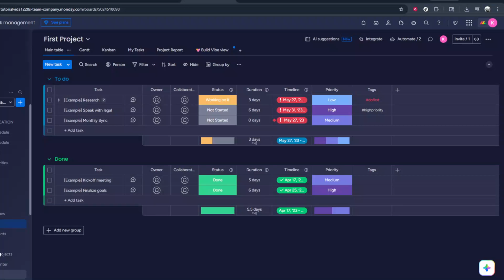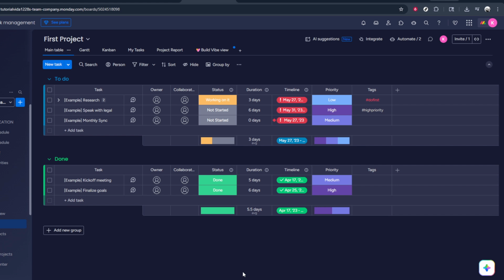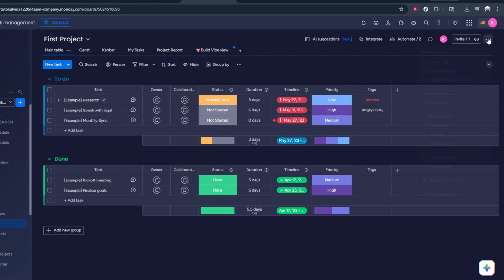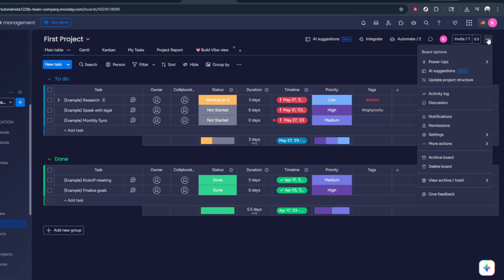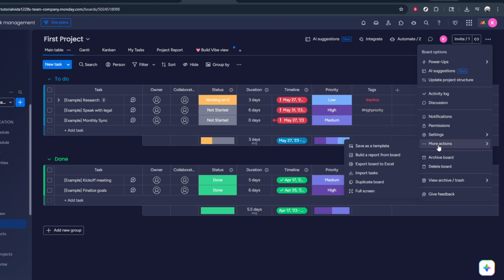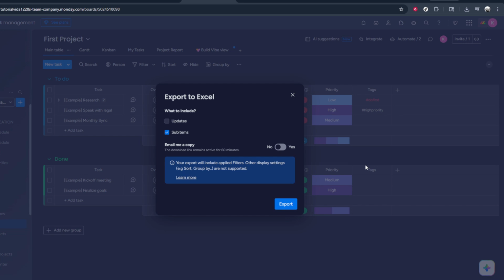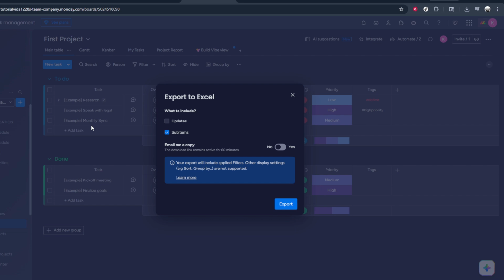How to Export Your Excel Files to Monday.com | Full Guide 2026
In today’s video, I show you how to export your Excel files to Monday.com with this full 2026 guide so you can easily import spreadsheets, organize data, and streamline project management workflows.